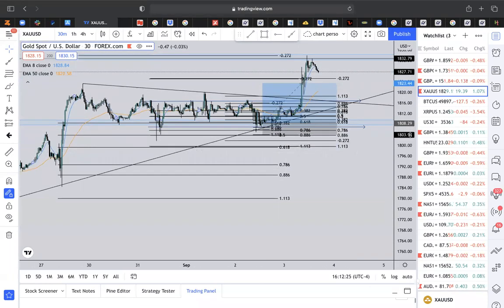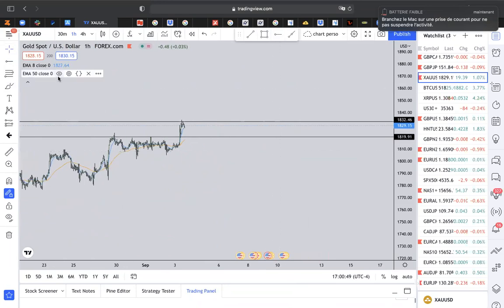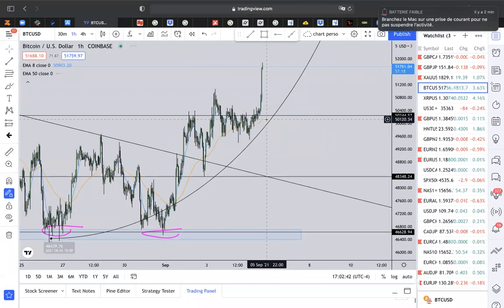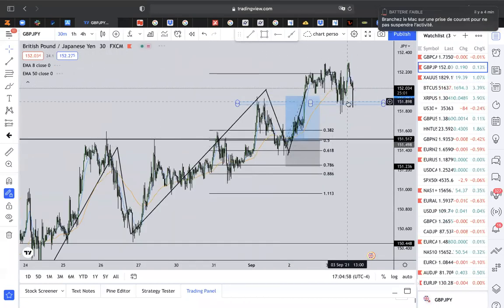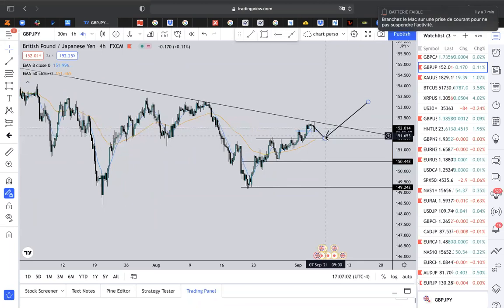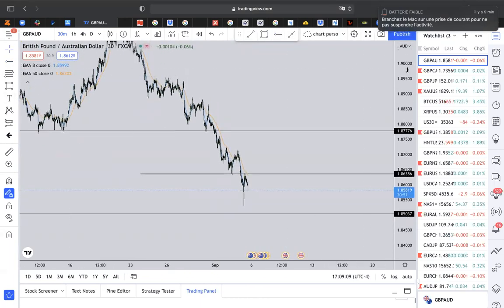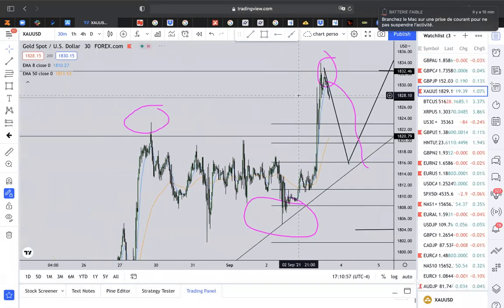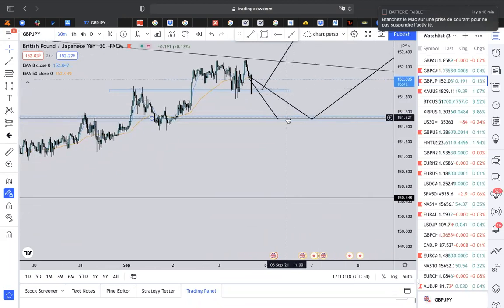The Forex Trading Strategy that made me my first $50 000 - LIVE Trading Session #15 - 9/5/2021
✅ BEST BROKER (LIFETIME FREE FOREX SIGNALS OR $5K LIVE ACCOUNT FOR FREE)

Want to know The Forex Trading Strategy that made me my first $50 000 ? Watch this LIVE Trading Session #15 recorded on 9/5/2021 to live gold trading and gold analysis. One of the bestforex trading strategy with Fibonacci retracement.

▬▬▬▬▬▬▬▬ JOIN THE TEAM & SHARE THIS!  ▬▬▬▬▬▬▬
✅JOIN THE MILLIONAIRE FOREX TEAM AND BECOME A PRO FOREX TRADER!

🌴 Start Living The Laptop Lifestyle & Work From Anywhere 💻💙